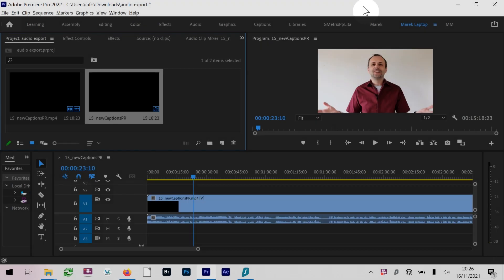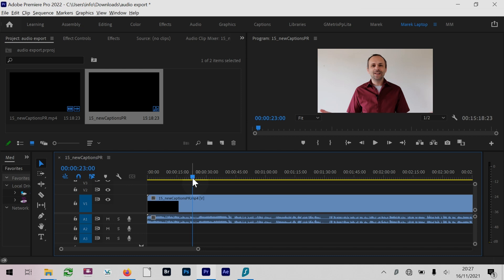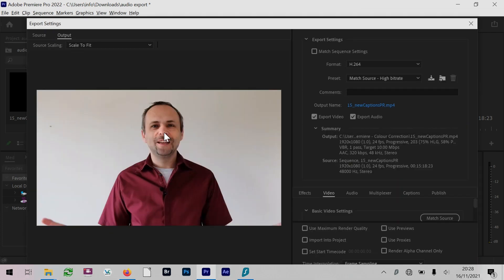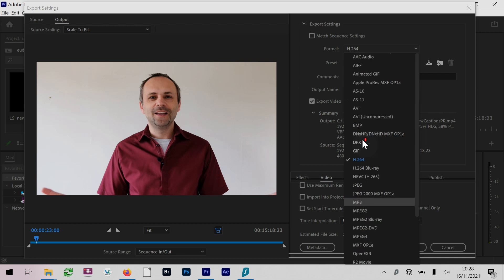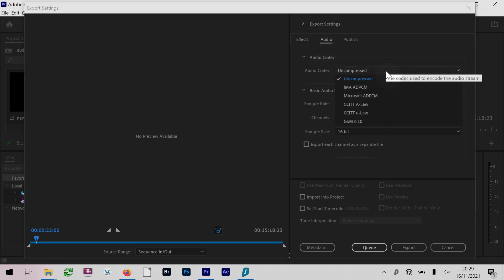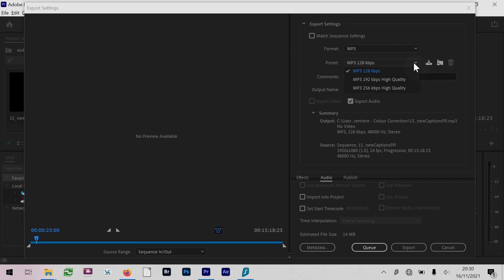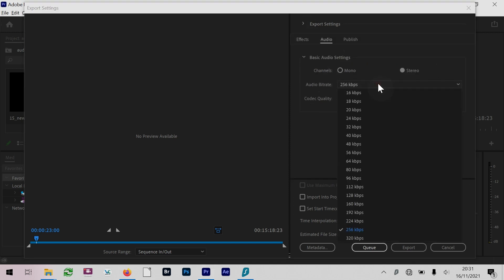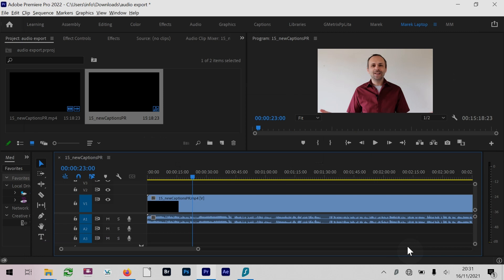Export Audio Only from Premiere Pro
In this video, I'm going to share with you how to export audio only from Adobe Premiere Pro.